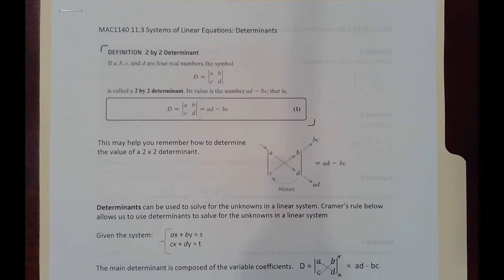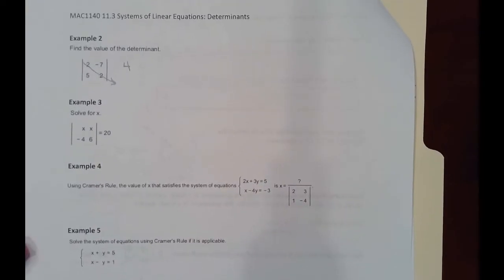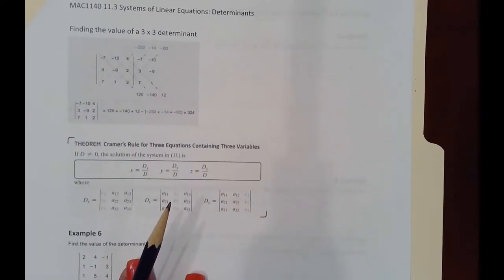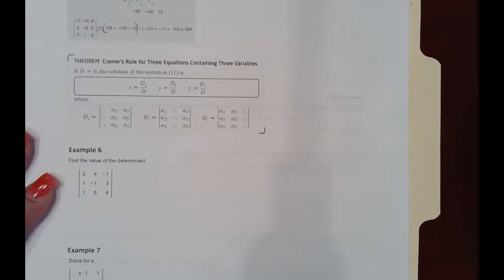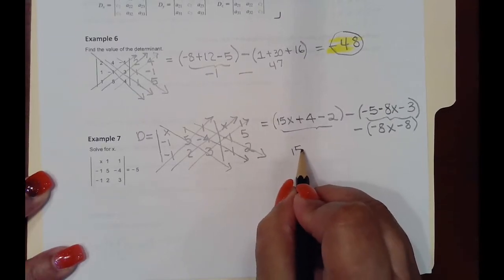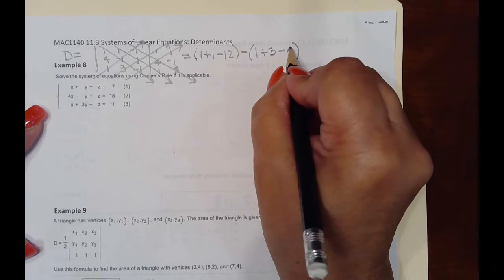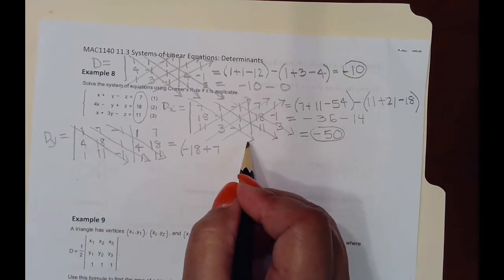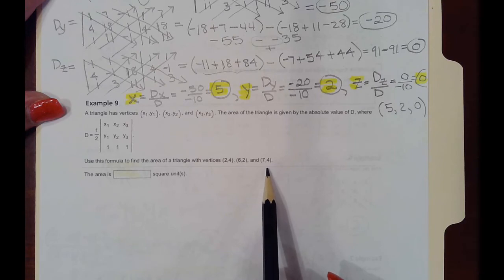MAC1140 Lecture Sect 11.3 Systems of Linear Equations Determinants